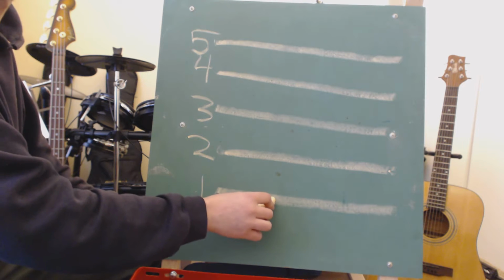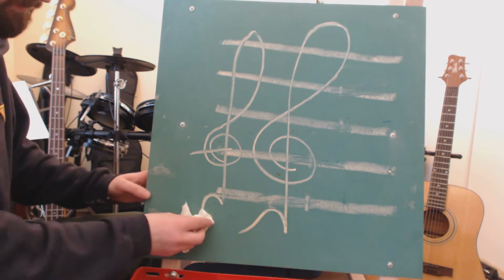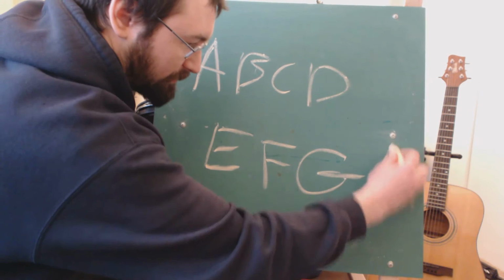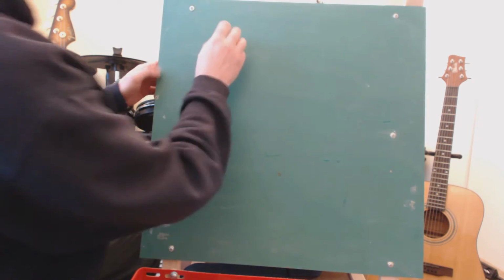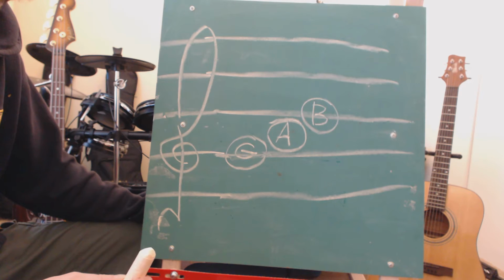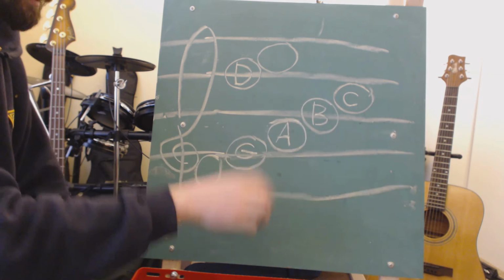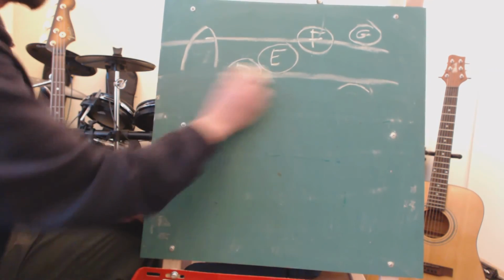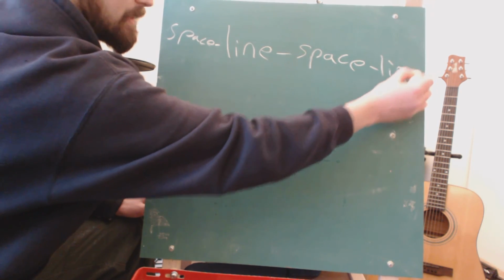Music Basics Long Intro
Basic overview of the Staff, Treble clef, Musical Alphabet, and the pattern of the notes on the staff (alternating between lines and spaces).

I highly recommend "Practical Theory" by Sandy Feldstein.  It is usually on Amazon for $10-15 dollars.  It walks you through the basics and gives you a solid base for music theory.